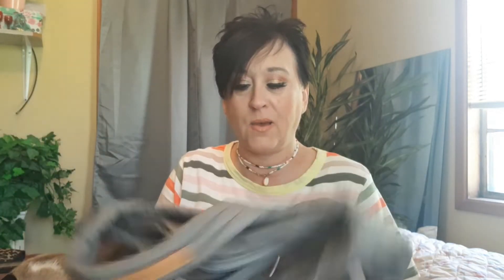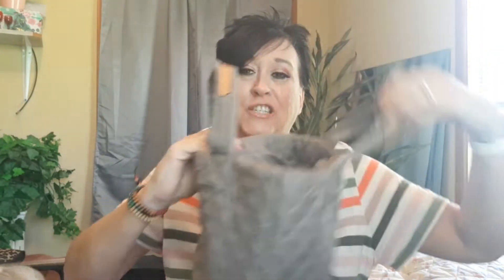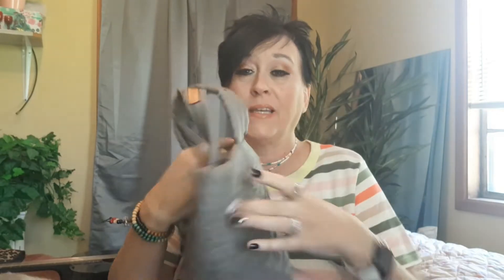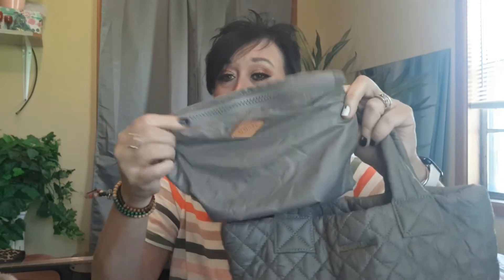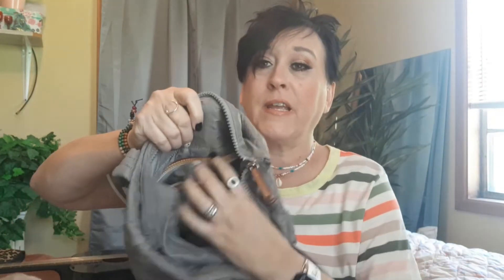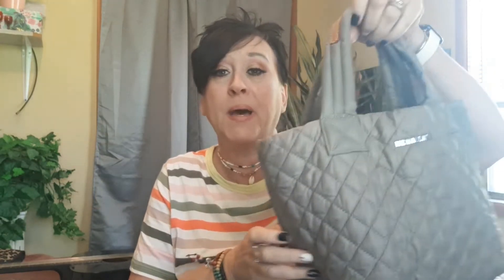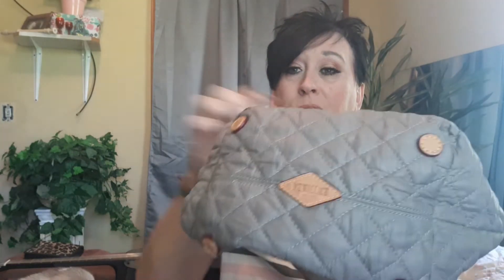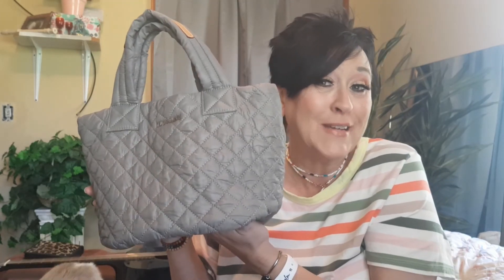New Bag : MZ Wallace Metro Small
I know , I know, another bag video...guys Im almost sure this will be my last one for a while!! lol  I said almost!